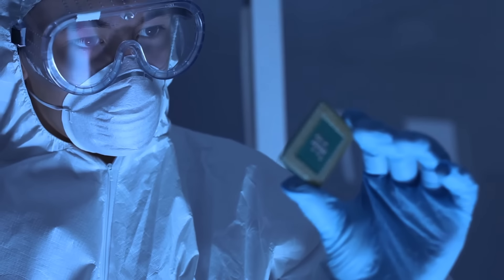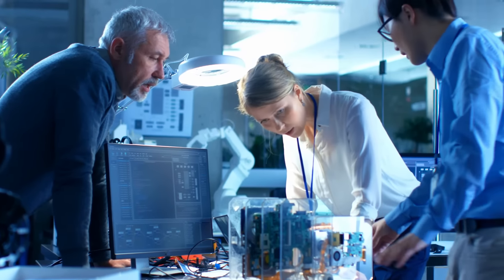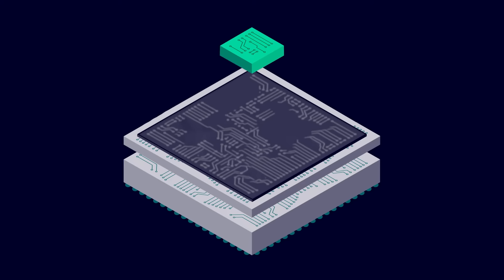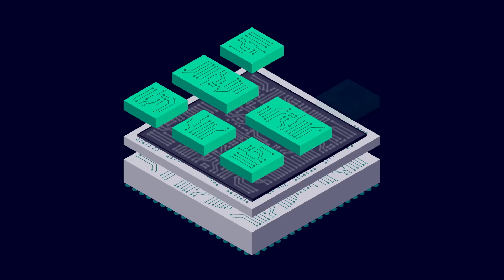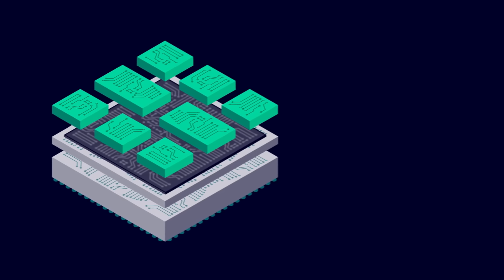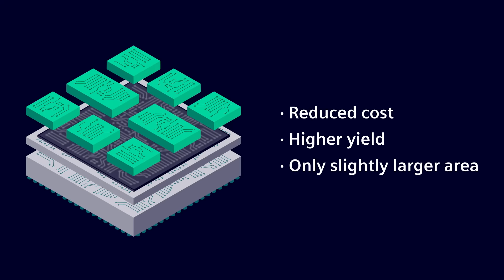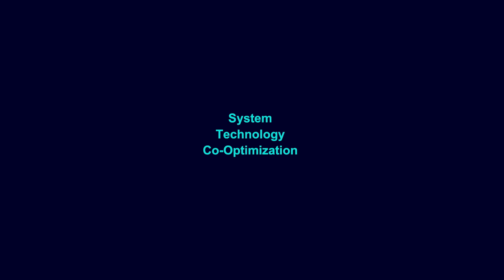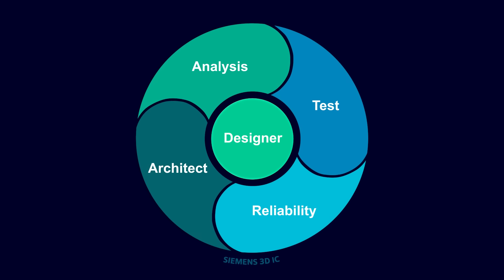Siemens heterogeneous 3D IC semiconductor design solution | 3D IC Overview Video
3D IC heterogeneously integrated node and performance-optimized chiplet packages deliver greater performance at a reduced cost, higher yield, and only a slightly larger area than a traditional monolithic SoC package. 3D IC designs require system technology co-optimization or STCO.

STCO enables architectural and technology tradeoffs to achieve high-performance, cost-effective solutions in the shortest time. The Siemens heterogeneous 3D IC solution propels teams into the future of IC design today.

Explore how Siemens EDA's marketing-leading 3D IC technology solution delivers a comprehensive set of tools and workflows targeted to develop advanced 2.5 and 3D IC heterogeneous system-in-package (SIP) designs.